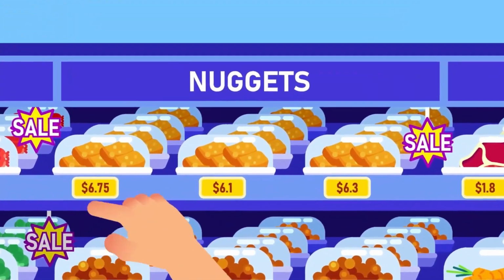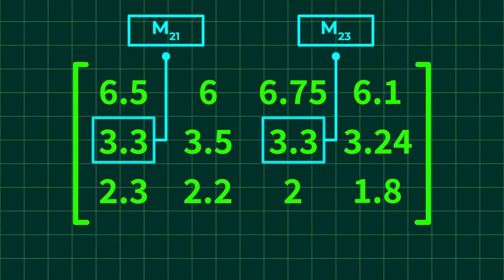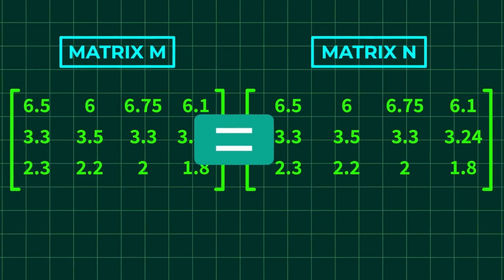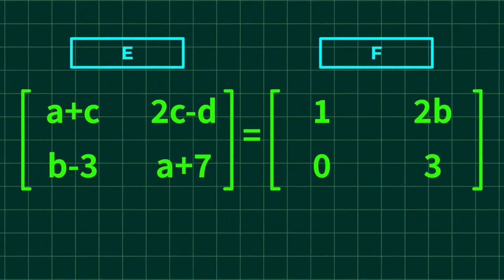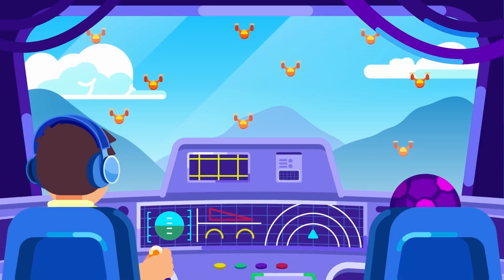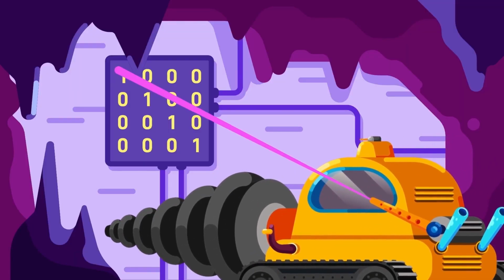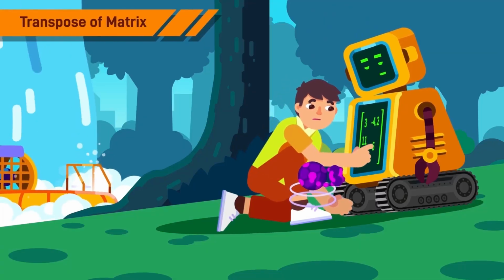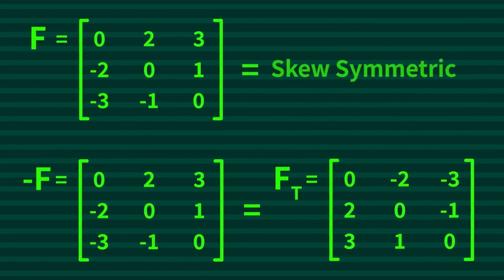Matrices Play by Their Own Rules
It’s not just math, it’s structure. Each row and column carries relationships, directions, transformations. The reason 3D worlds move, robots think, and physics makes sense is because somewhere, a matrix is quietly doing the work.

Click the join or thanks button to get involved in making science more interesting and available to every human being!

We believe that learning should be accessible, engaging, and inspiring for all. Our aim is to empower learners of all ages and backgrounds to explore the wonders of science, and to ignite a lifelong passion for learning. With our state-of-the-art resources and captivating animations, we're bringing education to life! Join us and let's create a brighter, more connected world through the power of learning.